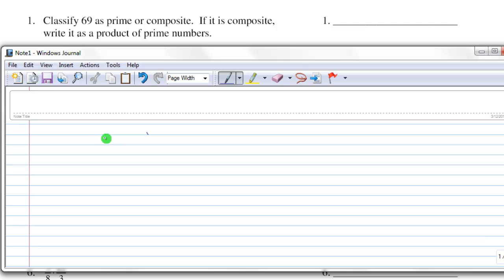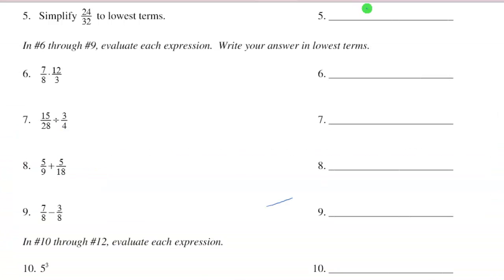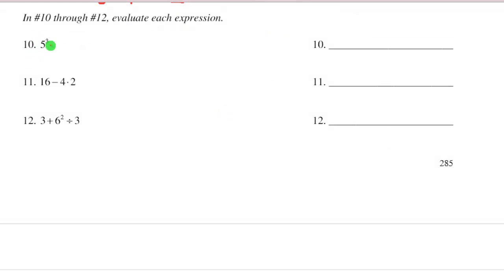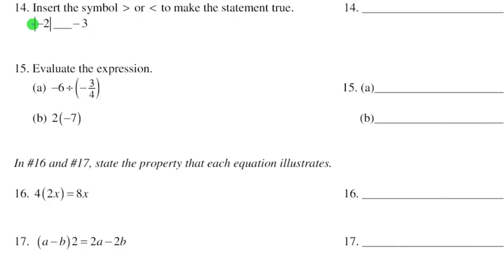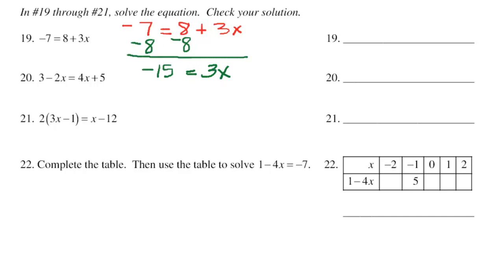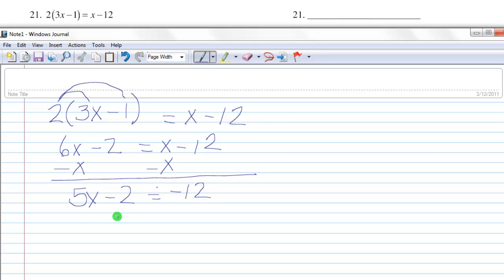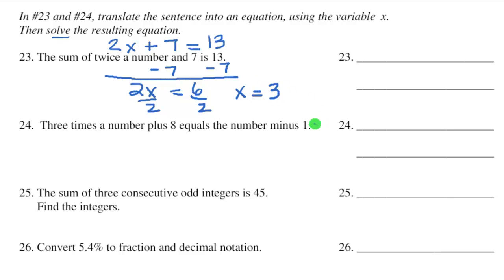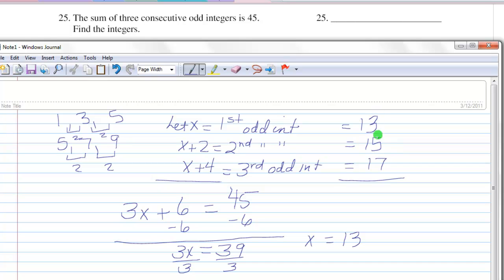Beg Algebra Midterm Review Part 1